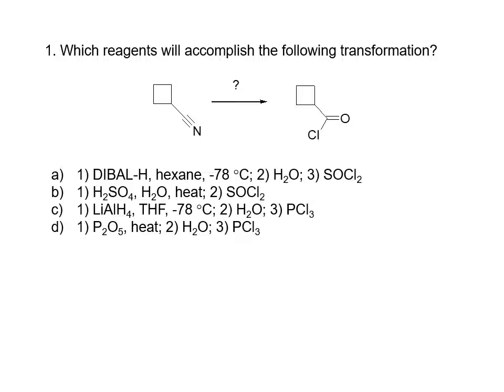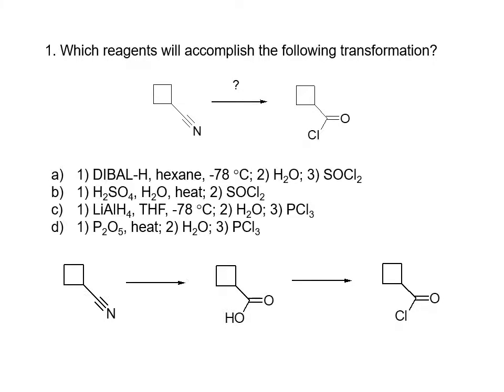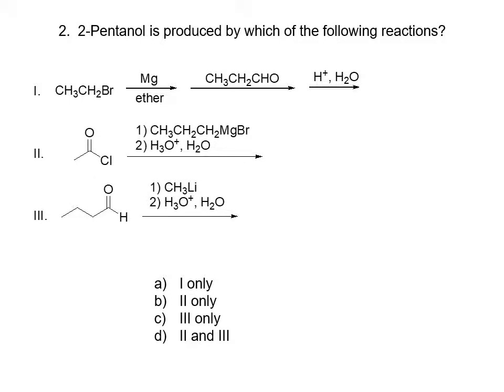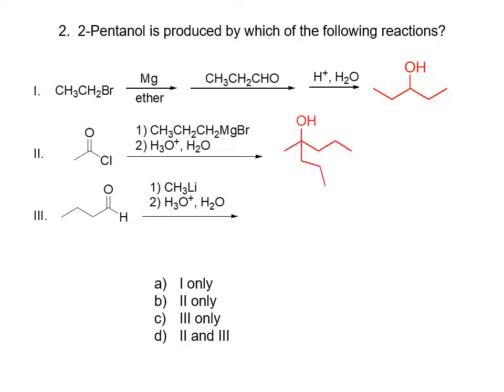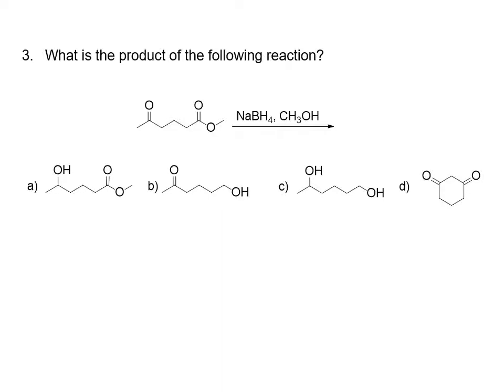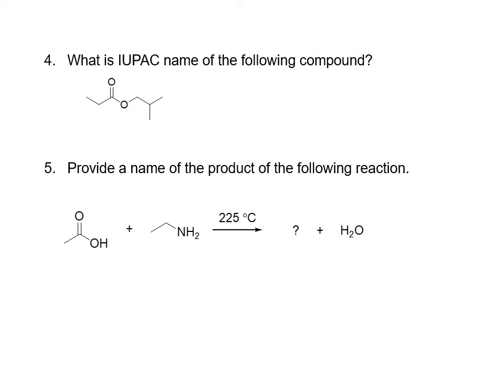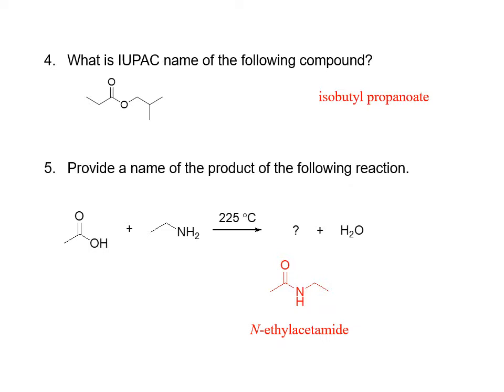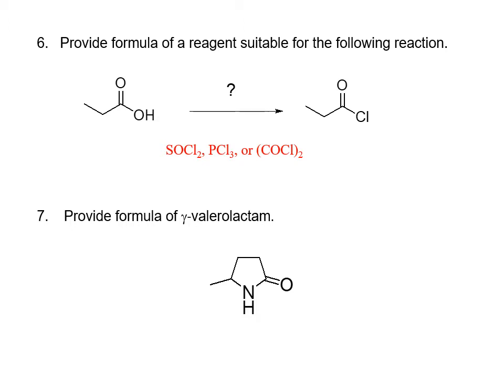Chapter 22 Exercises